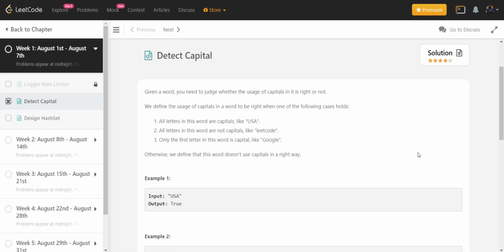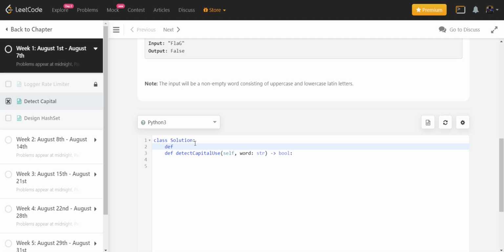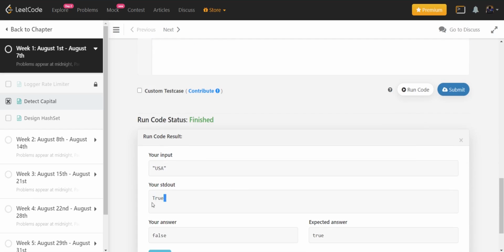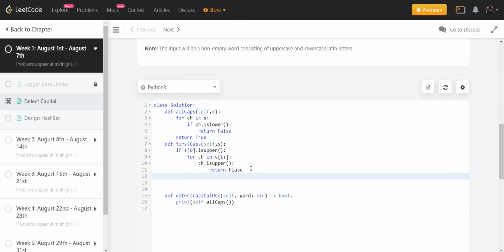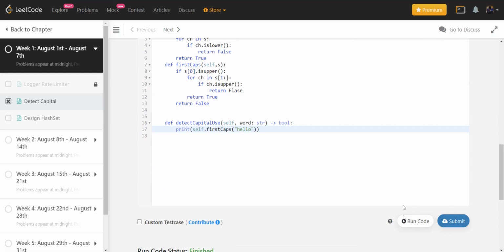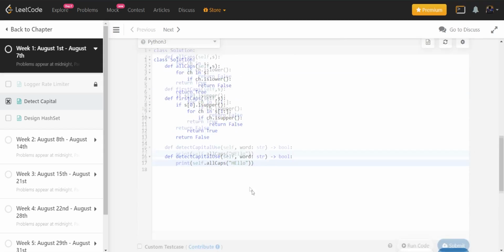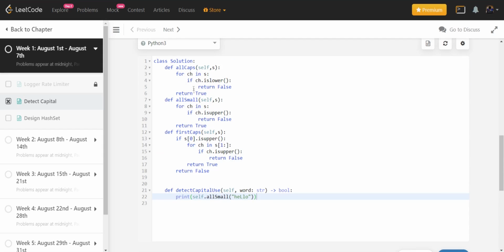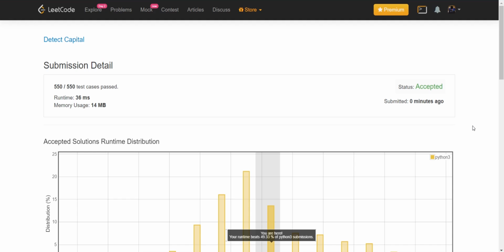Detect Capital August leetcoding challenge competitive programming (python)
In this video we will be solving the  Detect Capital from Sorted Array problem in python